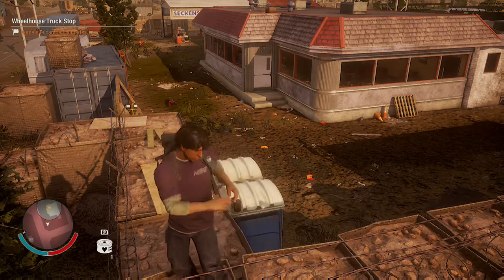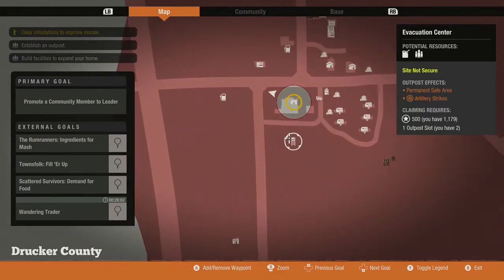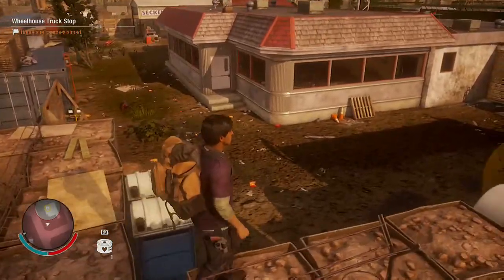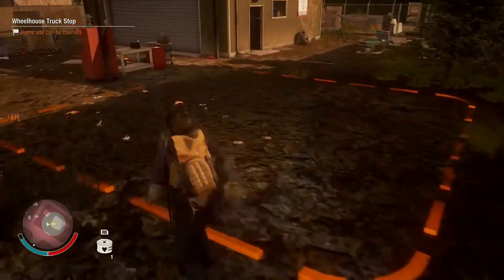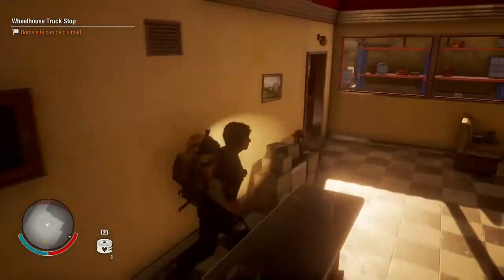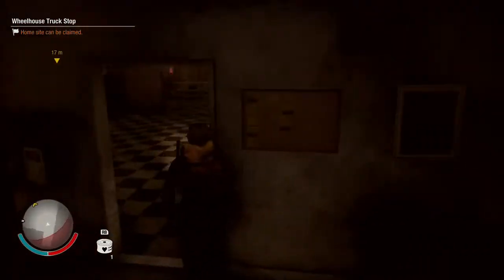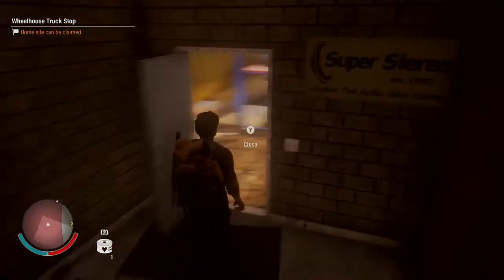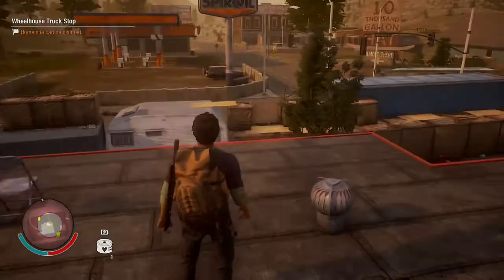State Of Decay 2 Wheelhouse Truck Stop! Homebase Showcase!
Hello
Another Homebase It's The Wheelhouse Truck Stop
Cool Homebase But A Little To Small I Think But Does Not Cost Alot.
Tell Me Wich Base To Do Next .